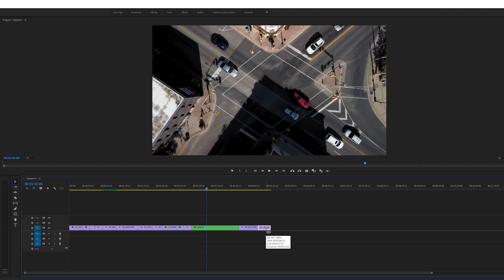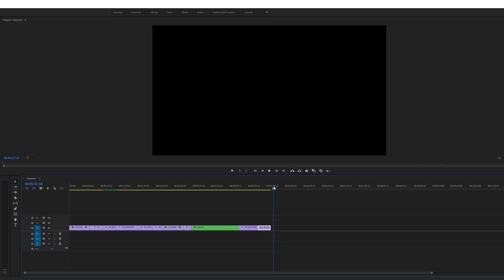Premiere Pro Duplicate Clip Shortcut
In this tutorial, we'll show you the quick way to duplicate clips in your Premiere Pro projects!